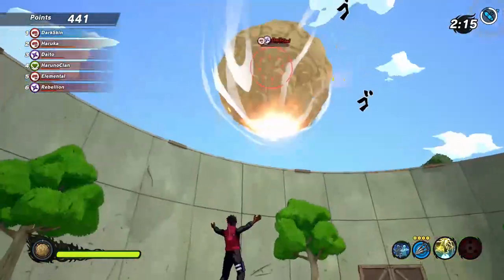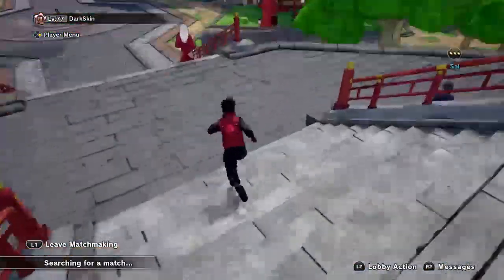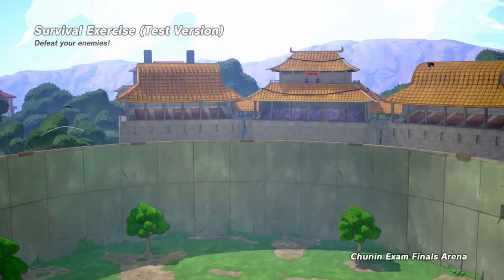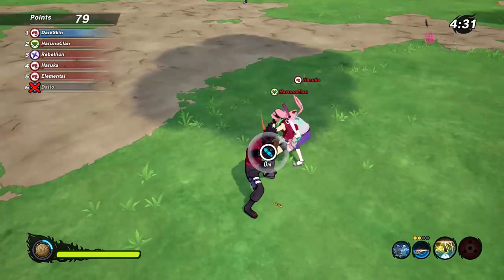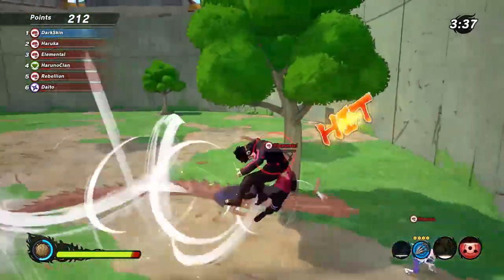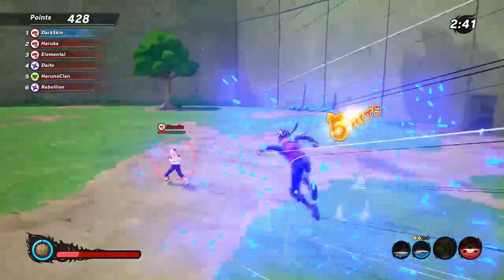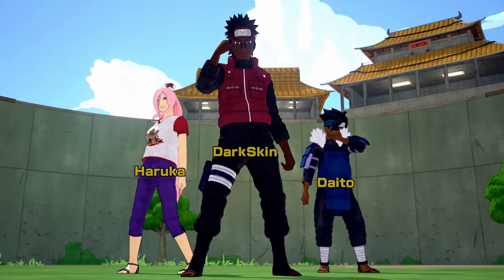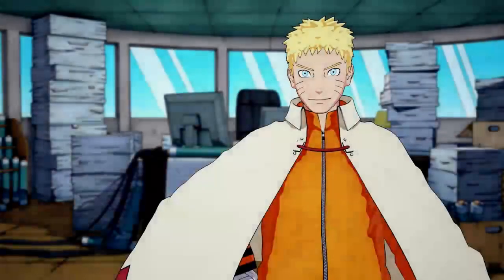THIS NEW GAMEMODE IS INSANE! Brand New Battle Royale Mode! Naruto To Boruto Shinobi Striker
Title: THIS NEW GAMEMODE IS INSANE! Brand New Battle Royale Mode! Naruto To Boruto Shinobi Striker

*Links:

[DISCORD] I deleted it. People are so petty.
[PSN] Jamar_Jets